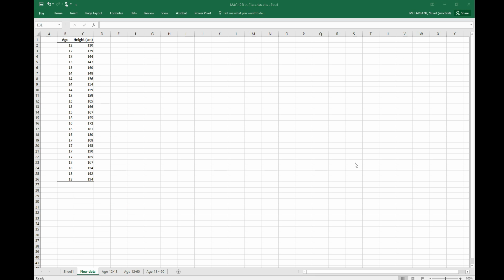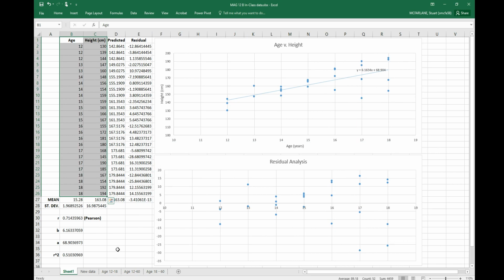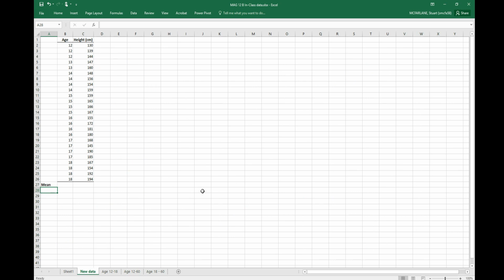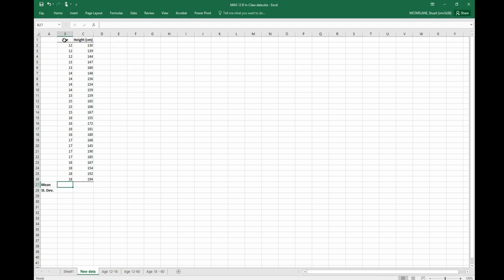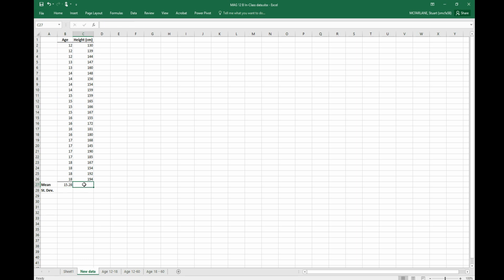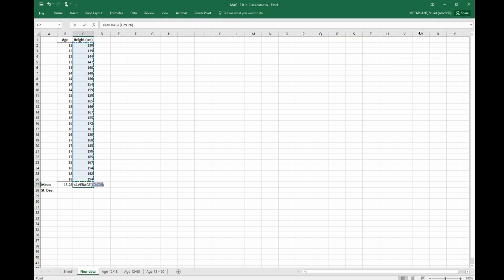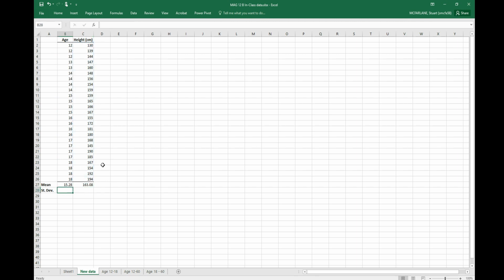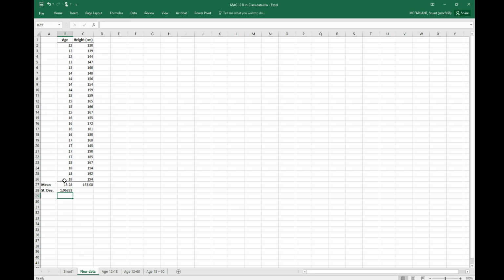Bivariate data analysis - Mean and Standard Deviation